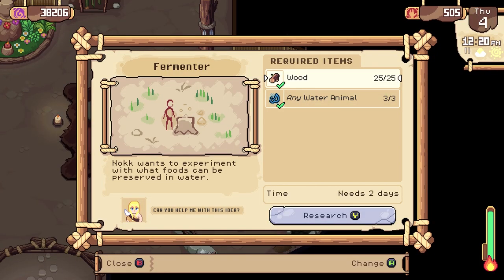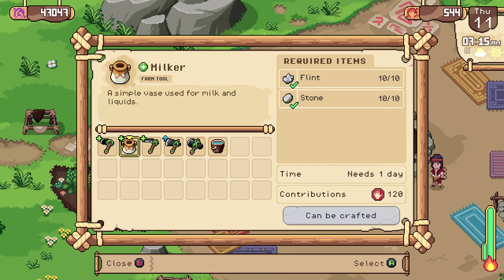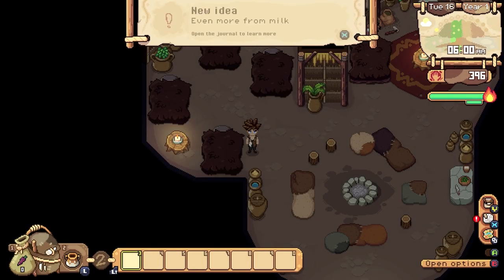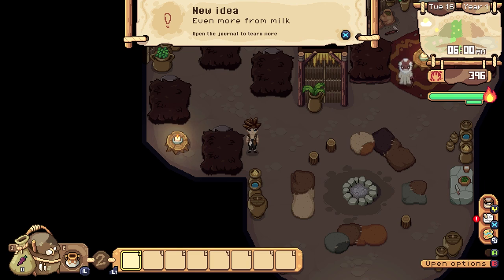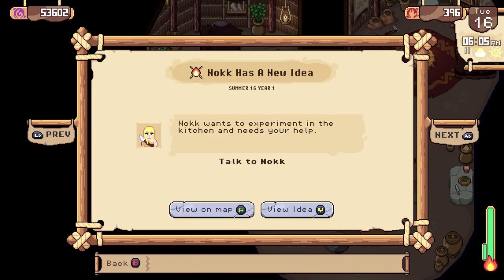How to Make Cheese | Roots of Pacha | How to get Cheese Cloth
This guide shows how to get the cheese cloth to make cheese in Roots of Pacha.

-VideoGameSherpa